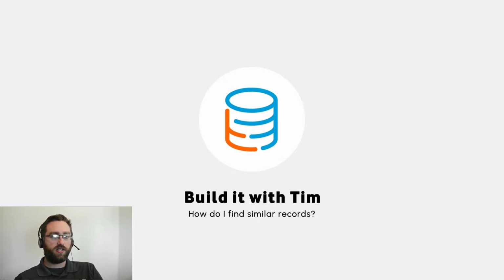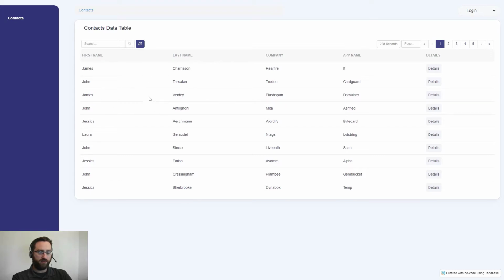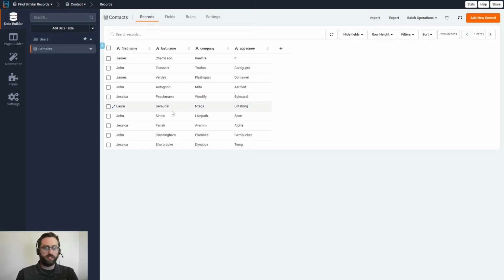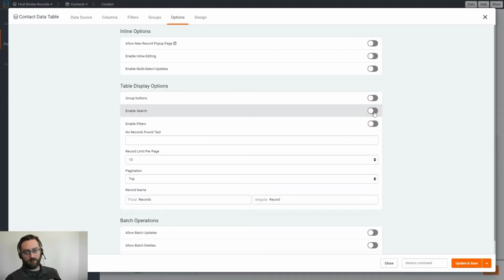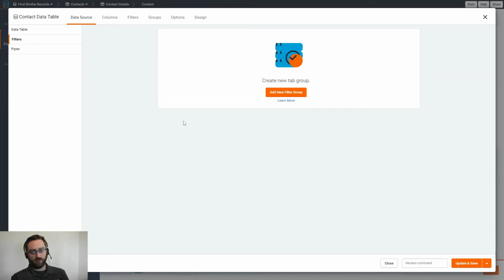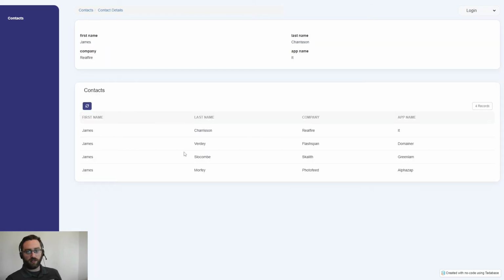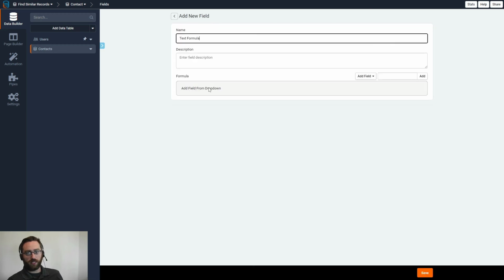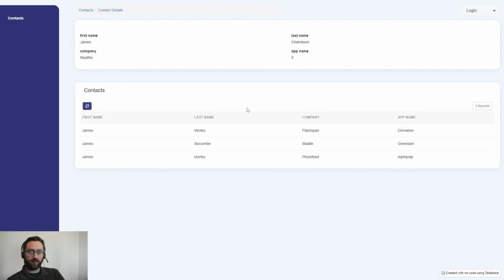Build it with Tim - How do I find similar records?